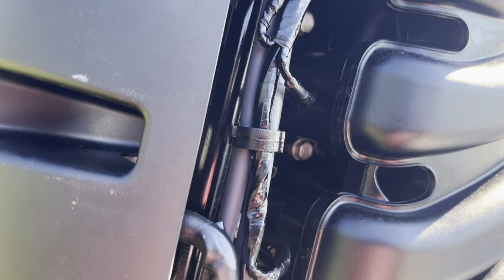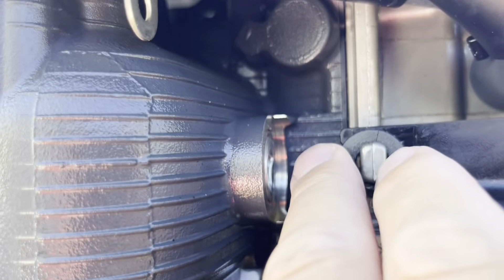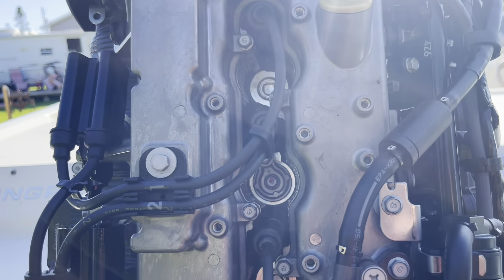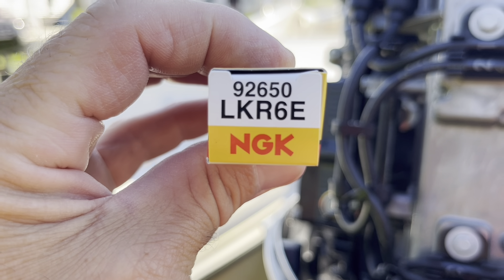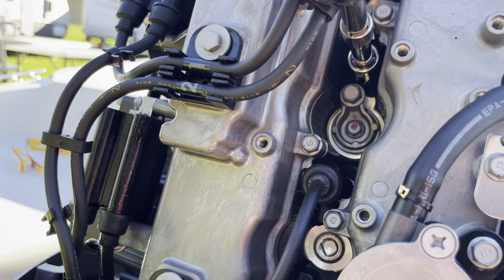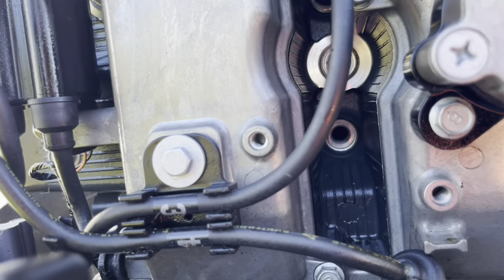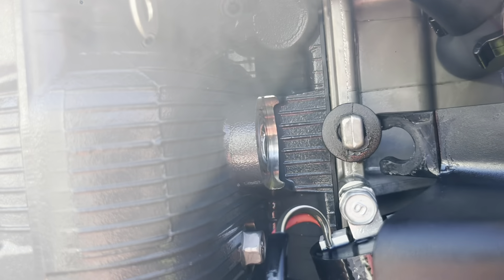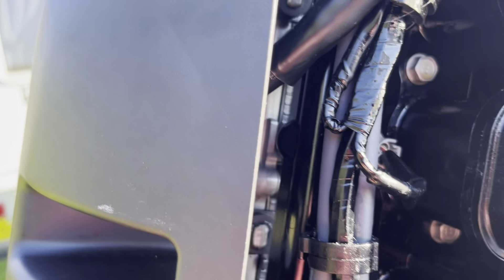Yamaha 115 Outboard plug change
This is a video that I did when I was replacing the spark plugs on my Yamaha 115 Outboard motor.  The spark plugs  are NGK  LKR6E.  Be very careful when threading in new plug that you do not cross thread.  Do not overtighten!